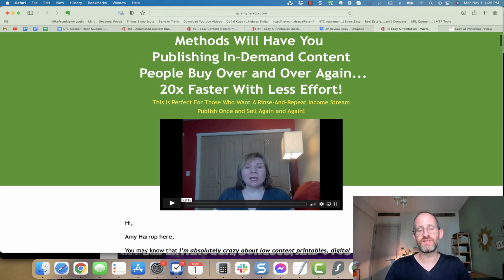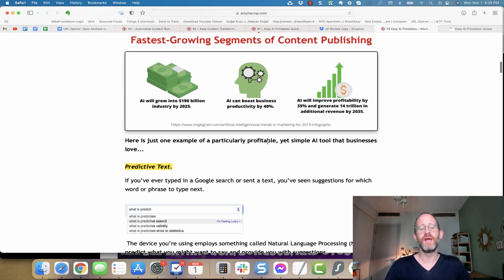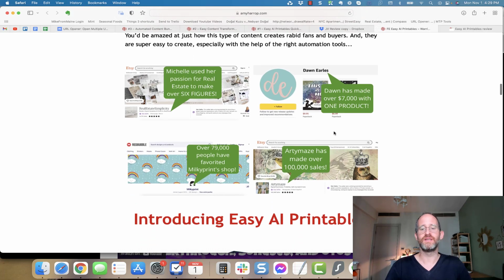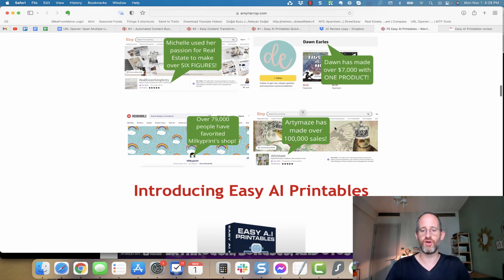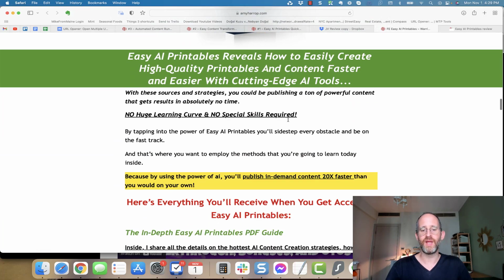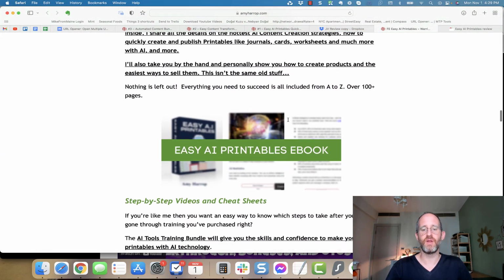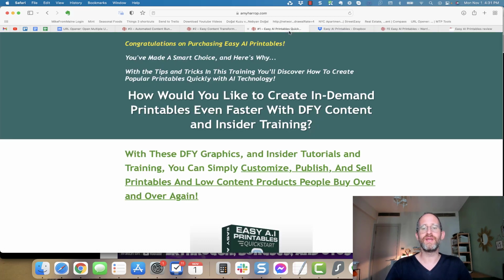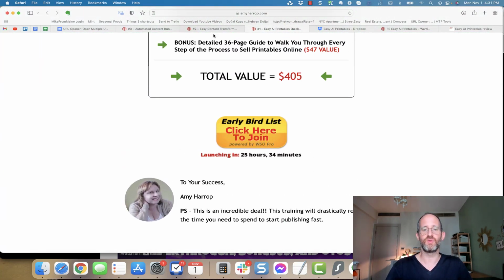Easy AI Printables Review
Thank you for checking out my Easy AI Printables Review